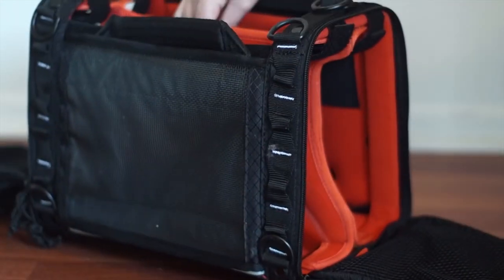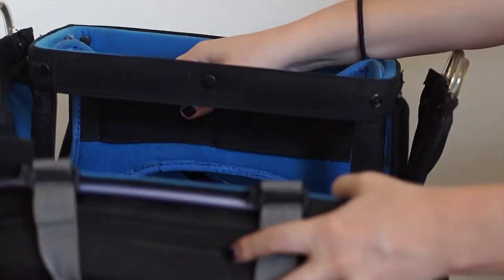K-Tek Bag vs Orca Bag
K-Tek stingray small audio bag compared with the Orca or 30 bag for the Sound Devices 633 mixer.